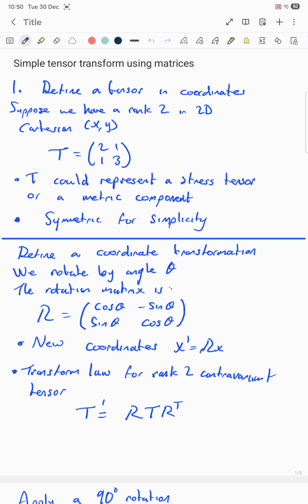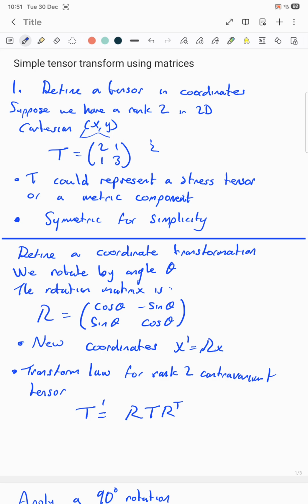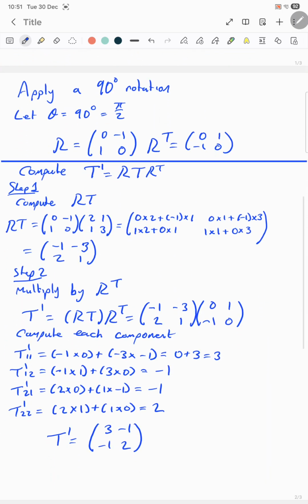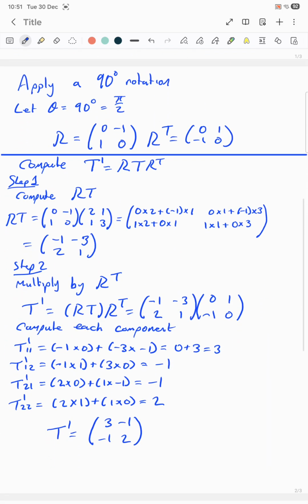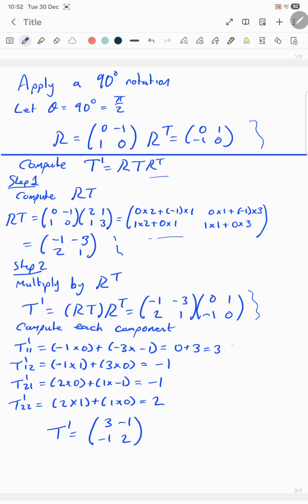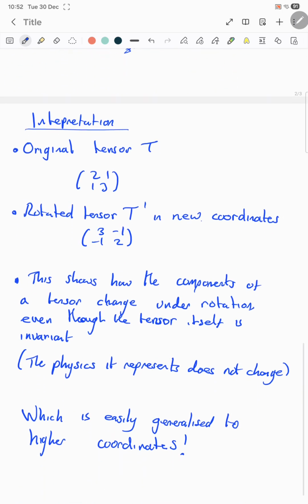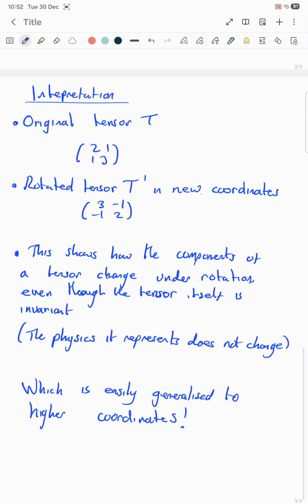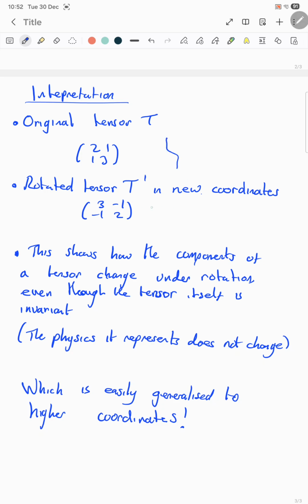Simple Tensor transformation